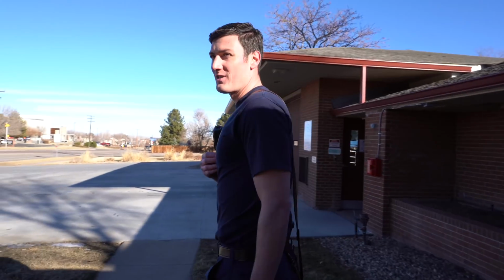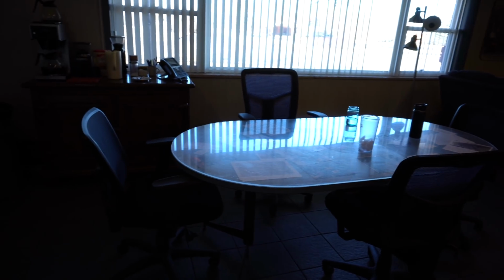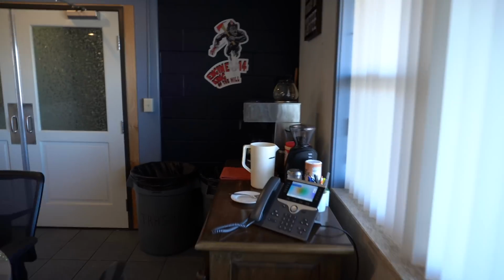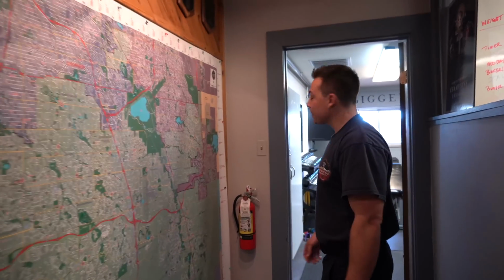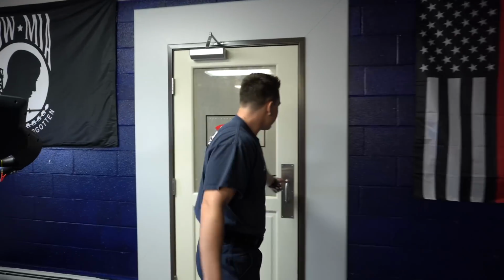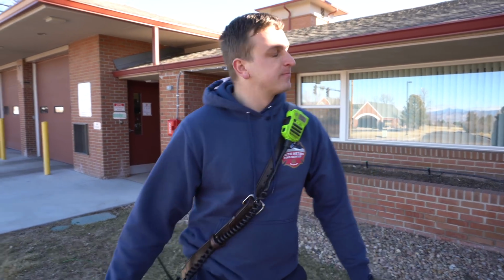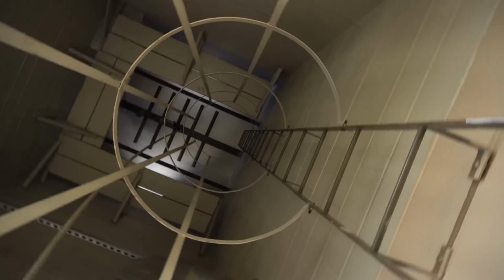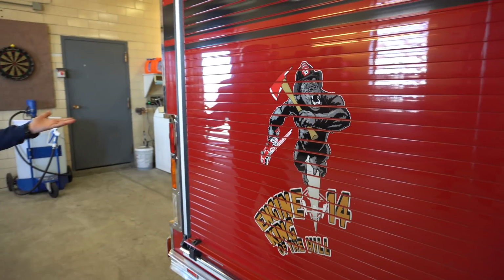Station Saturday - Firehouse 14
The B-shift crew takes you for a tour of Station 14 located on S. Colorado Blvd. in Centennial, Colorado.